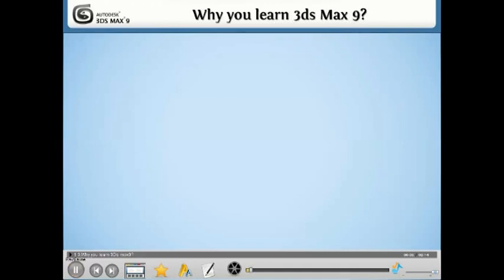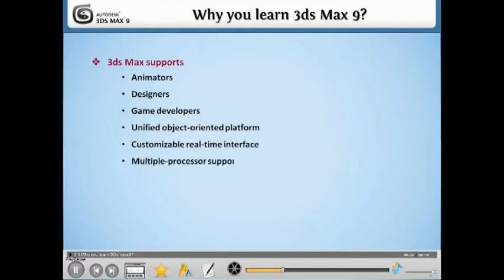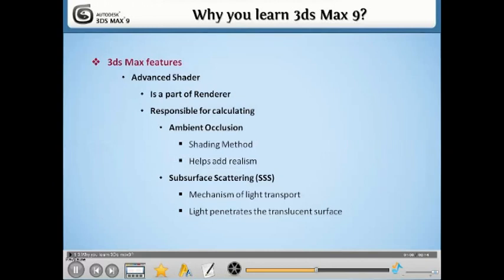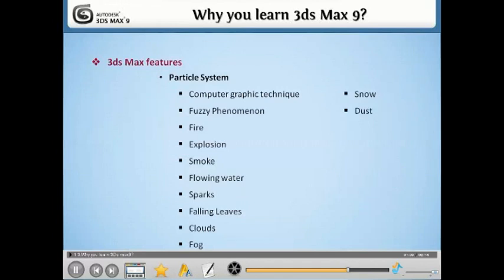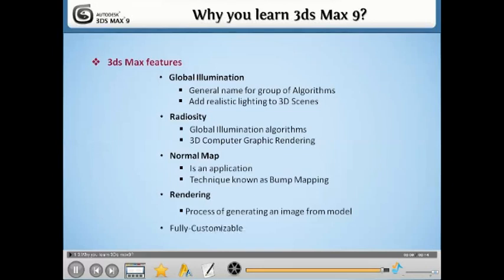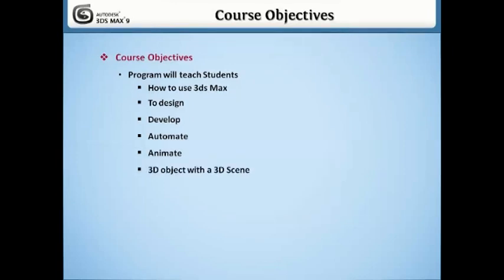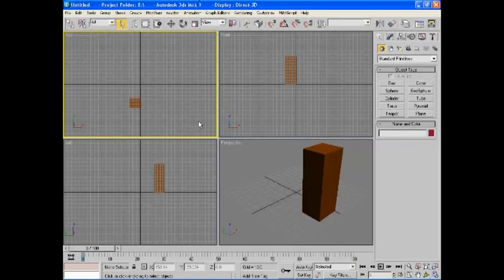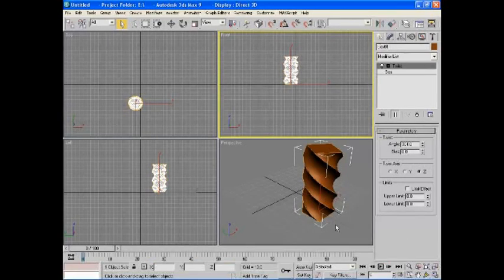3ds max tutorial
This is 3d Max Tutorial sample video. In this the learner with get knowledge about 3d Max operating and designing and making the Animation.